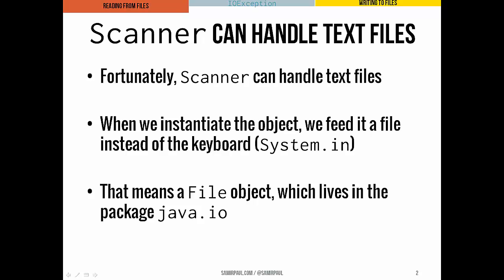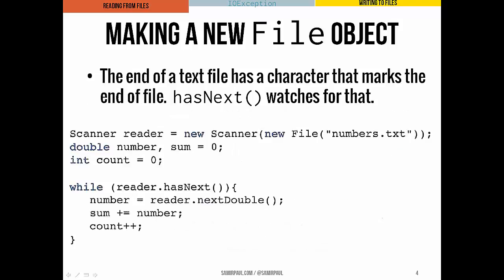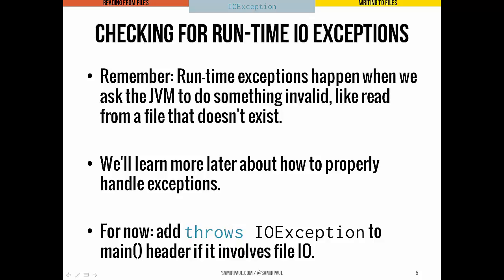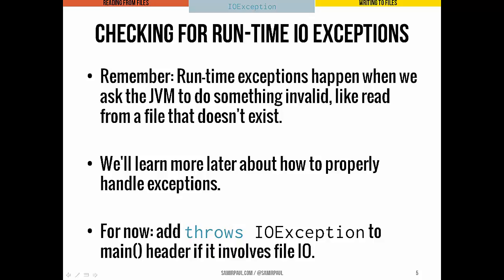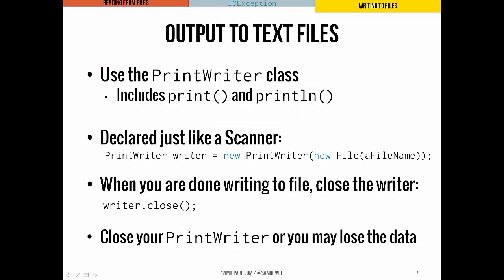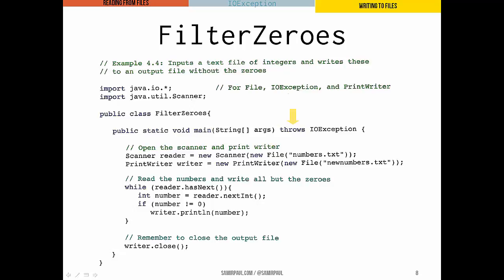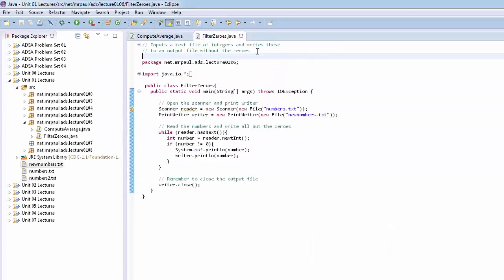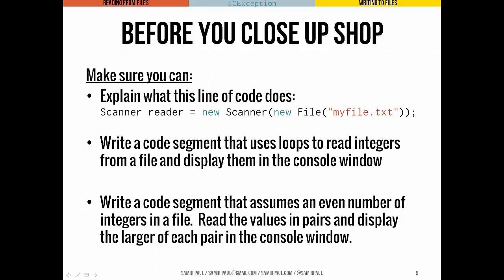Loops and Text Files in Java